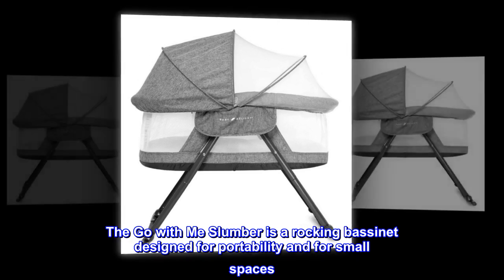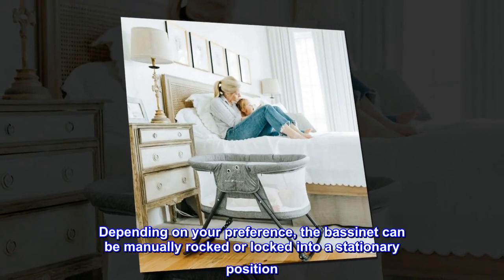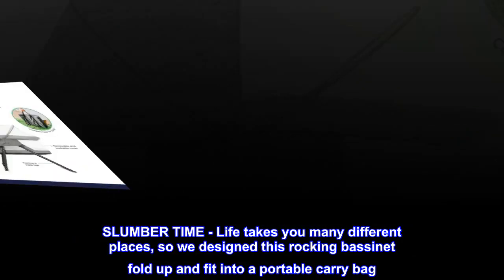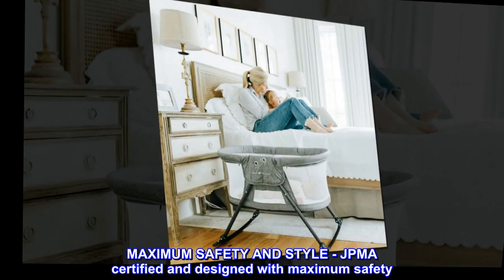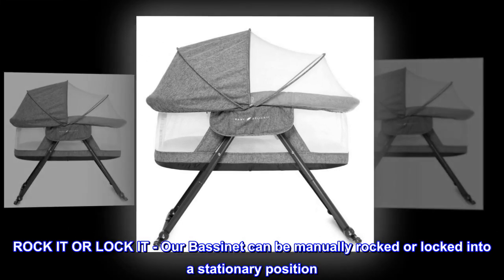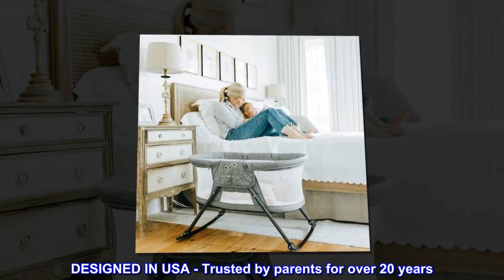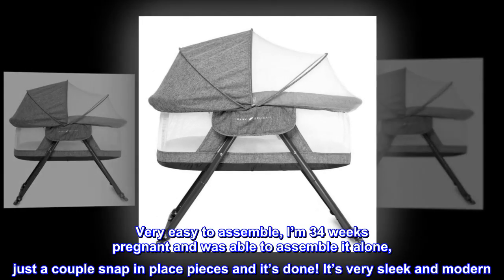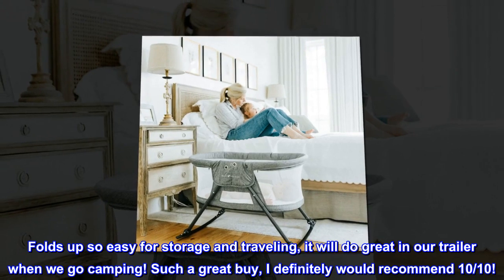Baby Delight Slumber Deluxe Rocking Bassinet, Portable Baby Bassinet, Removable Canopy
The Go with Me Slumber is a rocking bassinet designed for portability and for small spaces. The Slumber's Charcoal Tweed fabric and clean lines make it sleek and modern, while the optional canopy and netting add design features for any situation - both indoors or out. All of our sleep products have mesh walls for visibility and breathability and the Slumber is no different. Depending on your preference, the bassinet can be manually rocked or locked into a stationary position. The entire cover, along with the included sheet are machine washable. The Slumber conveniently folds up in seconds and can be put into the included carry bag for travel or storing.
Baby Delight Slumber
Imported
SLUMBER TIME - Life takes you many different places, so we designed this rocking bassinet fold up and fit into a portable carry bag. We wanted this bassinet to be the perfect option wherever your life takes you. Compactable, portable, and convenient
MAXIMUM SAFETY AND STYLE - JPMA certified and designed with maximum safety. The Slumber’s charcoal tweed fabric makes it sleek and modern, fitting into any home. You shouldn’t have to sacrifice style for safety. Recommended age is up to 5 months or 20lbs
ROCK IT OR LOCK IT - Our Bassinet can be manually rocked or locked into a stationary position. Along with the baby rocker, it also comes with an optional canopy and netting to protect your baby. The cover and sheet are also removable and machine washable
COMFORTABLE AND COZY - The Slumber was designed with mesh walls to allow increased airflow and breathability
DESIGNED IN USA - Trusted by parents for over 20 years. Locally owned and operated in Rhode Island, USA

Beautiful Bassinet!
Get this bassinet! This Baby Delight bedside bassinet is beautiful. Very easy to assemble, I’m 34 weeks pregnant and was able to assemble it alone, just a couple snap in place pieces and it’s done! It’s very sleek and modern. I love how neutral the color is & goes great with our nursery and living room decor. Folds up so easy for storage and traveling, it will do great in our trailer when we go camping! Such a great buy, I definitely would recommend 10/10!